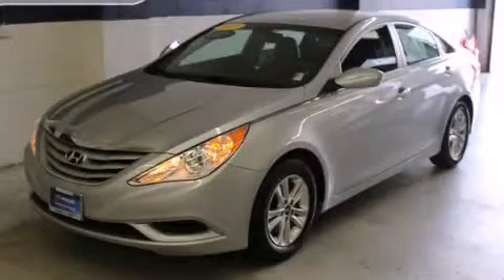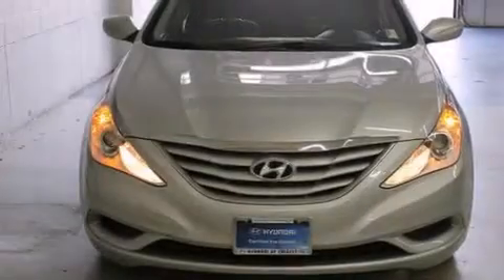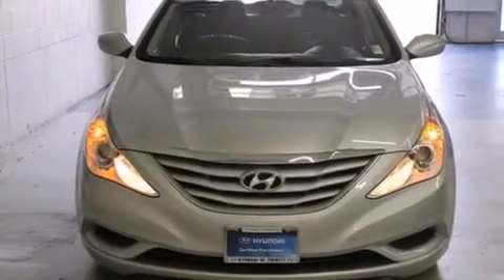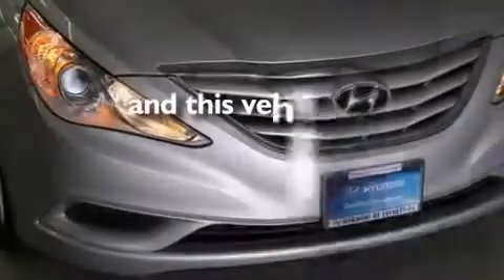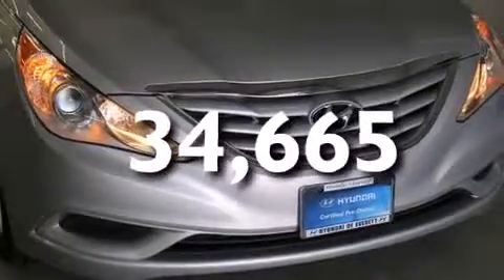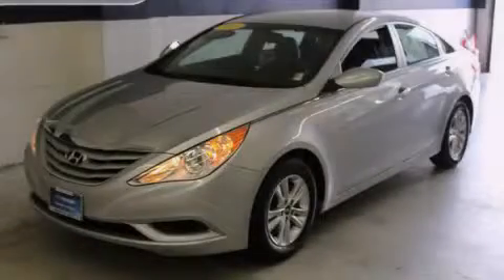2013 Hyundai Sonata Everett WA 98203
We've been honored to serve the Everett WA area , we promise that your experience at our dealership will exceed your expectations ! Year : 2013 Make : Hyundai Model : Sonata Engine : 2.4L 4Cyl Trans . : Automatic Exterior : Silver Miles : 34,665 Interior : Gray Hyundai of Everett Evergreen Way Everett , WA 98203 Welcome to Hyundai of Everett ! We are your Everett , WA Hyundai dealer , and our goal is to provide you with the best car buying experience possible . We are here to assist you every step of the way , from parts and service to help with financing . We have the full line of quality Hyundai vehicles . Stop in and test drive a new Santa Fe , Accent , or Sonata today and see why your next vehicle should be a Hyundai . If you’re looking for a certified pre-owned vehicle in the Everett area , Hyundai of Everett can help you with that , too ! Our commitment to our customers doesn’t stop there . The skilled technicians in our service and parts department are waiting to service your Hyundai vehicle and provide you with the parts you need . If you’re in the market for a new or used Hyundai in the Everett area , make Hyundai of Everett your next stop . 2013 Hyundai Sonata Everett WA